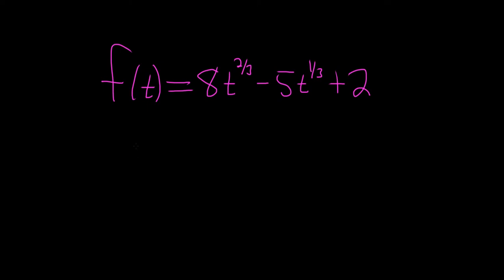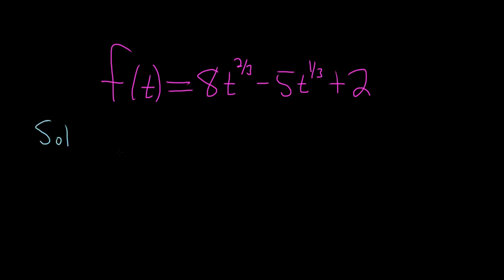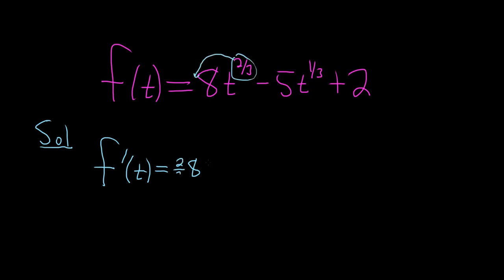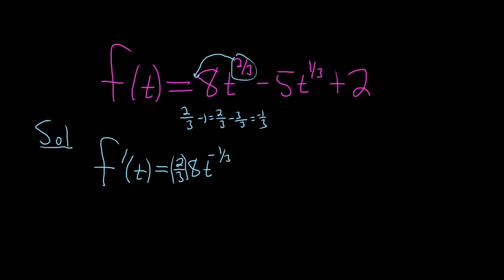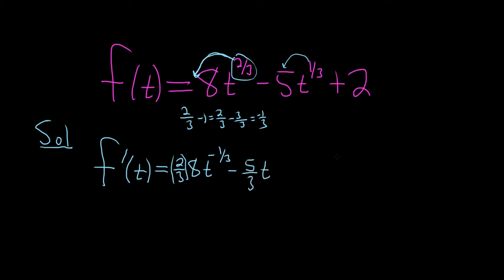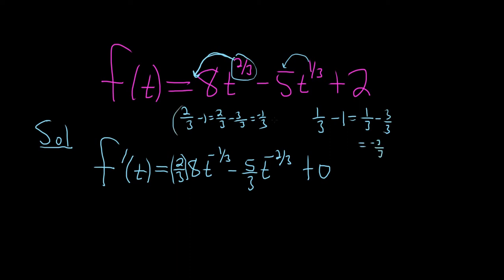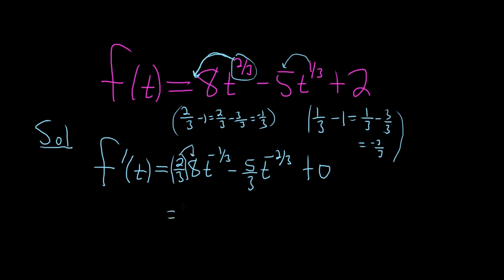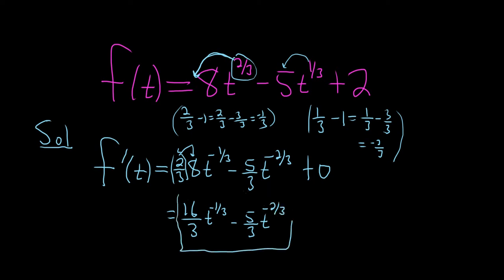Derivative of f(t) = 8t^(2/3) - 5t^(1/3) + 2